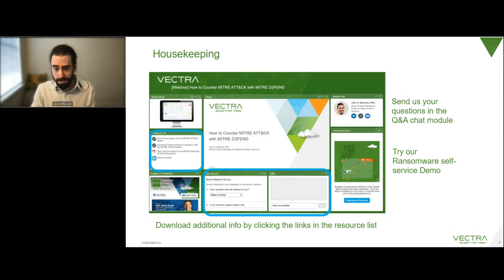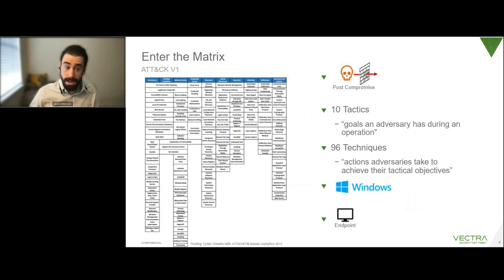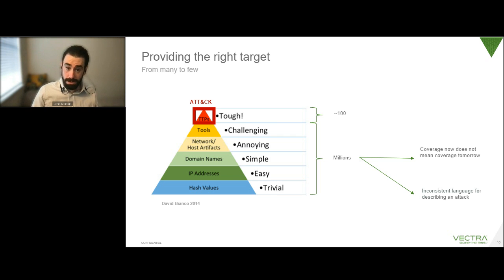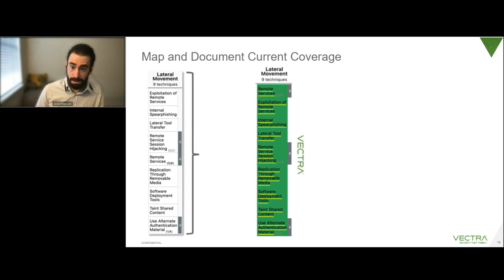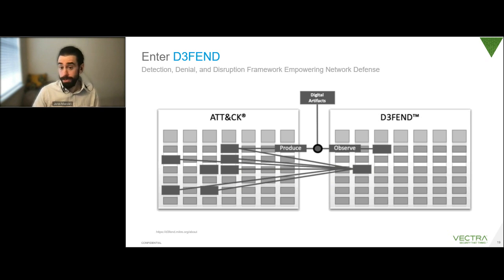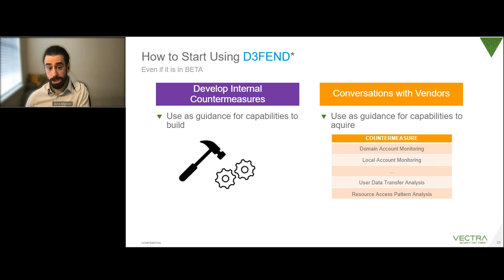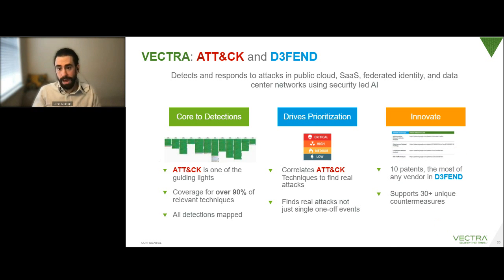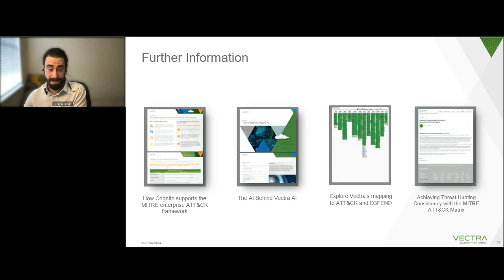How to Counter MITRE ATT&CK with MITRE D3FEND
MITRE and the NSA are advising organizations to implement the D3FEND framework in their security plans. This framework provides all the actions needed for security teams to counter the attacker actions defined in the Attacker Tactics and Techniques (ATT&CK) framework. In this video, we cover the following:
► How D3FEND relates to ATT&CK
► The benefits of D3FEND
► Practical tips for using D3FEND to improve your security readiness

Speaker: John S. Mancini, PhD. Group Product Manager for Detect for SaaS

00:00 Introduction to MITRE ATT&CK and MITRE D3FEND
02:08 Who is MITRE?
05:23 The origins of the MITRE ATT&CK Framework
07:16 What is the MITRE ATT&CK Matrix
09:14 MITRE ATT&CK Framework updates
11:14 How to understand the MITRE ATT&CK Framework
14:02 The anatomy of a MITRE ATT&CK Technique
16:05 How to use the MITRE ATT&CK Framework
16:18 The MITRE ATT&CK Navigator
16:57 Communicating around cyberattacks
18:40 Mapping and documenting the current coverage around the attack
19:47 Building defense to prevent a cyberattack
20:45 MITRE ATT&CK limitations
24:28 What is the MITRE D3FEND framework?
25:43 The History of the MITRE D3FEND framework
27:42 The anatomy of a MITRE D3FEND countermeasure
28:54 The MITRE D3FEND Navigator
29:38 How to start using MITRE D3FEND
31:19 Key takeaways about MITRE ATT&CK and MITRE D3FEND
32:40 How Vectra leverages the MITRE frameworks
35:03 Q&A around MITRE ATT&CK and D3FEND